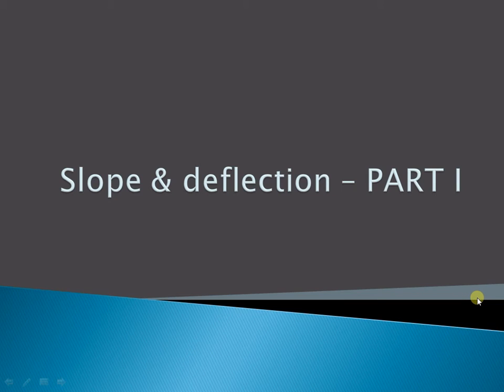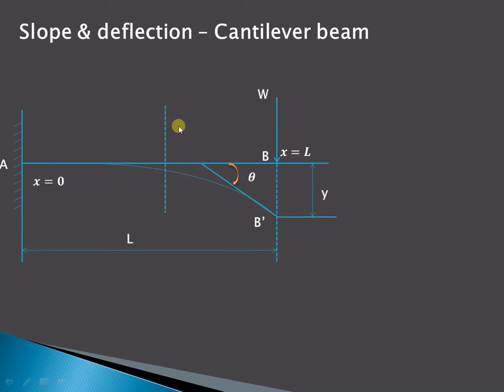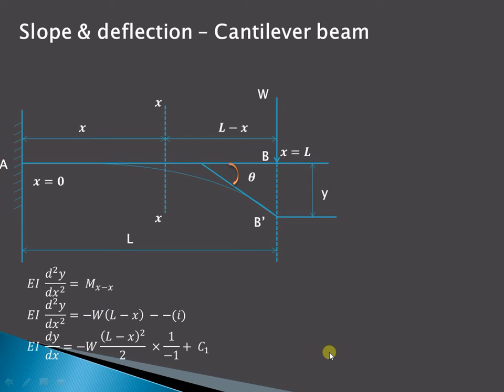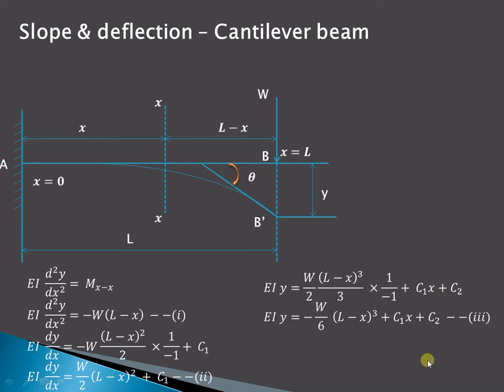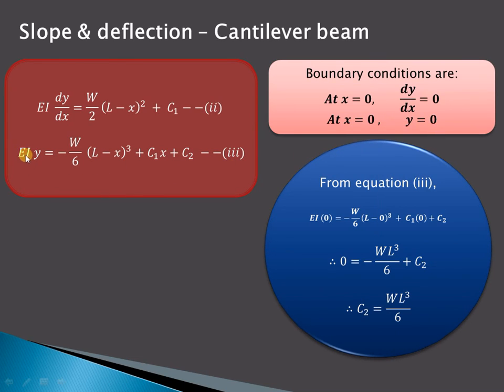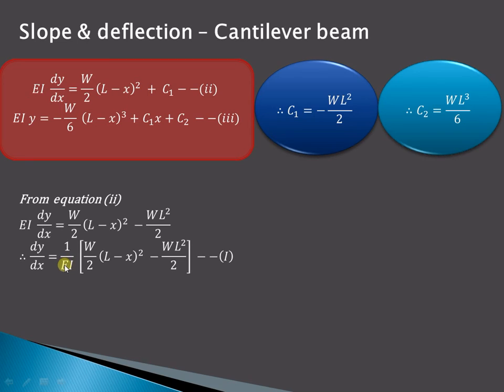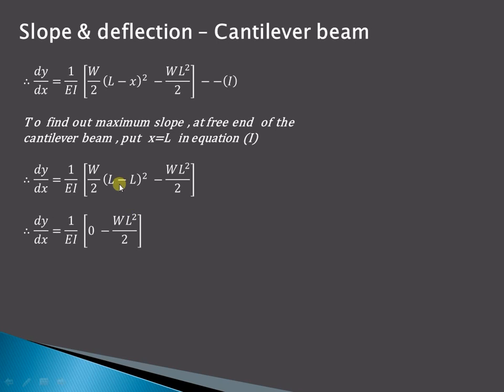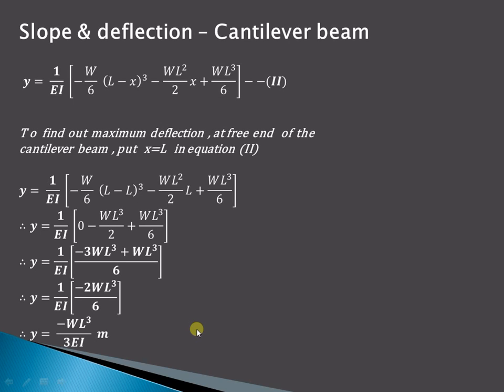Slope & deflection of cantilever beam ( PART I) - GATE 2017 examination preparation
This video explains how to find maximum slope & deflection in case of cantilever beam carrying point load at the free end.
This video is useful for the Mechanical Engineering students studying the Strength of materials subject.
It is also useful for those preparing for GATE  examination.